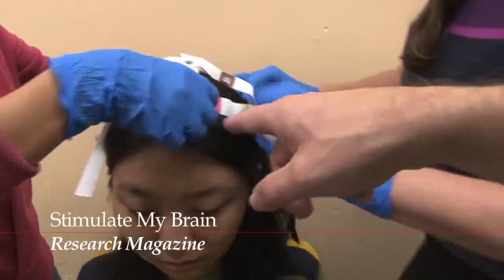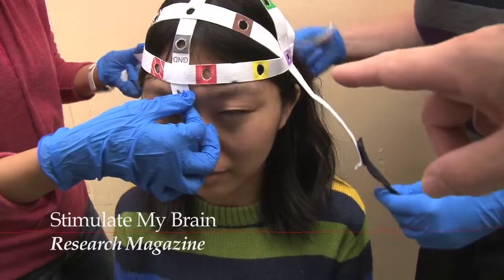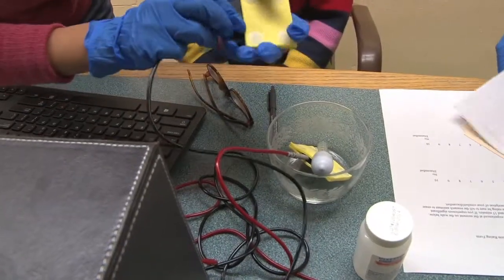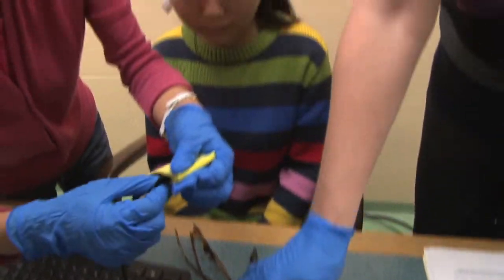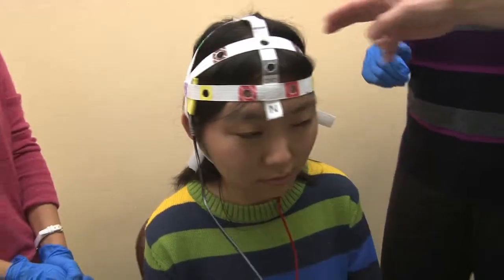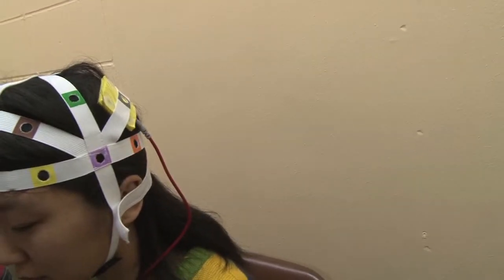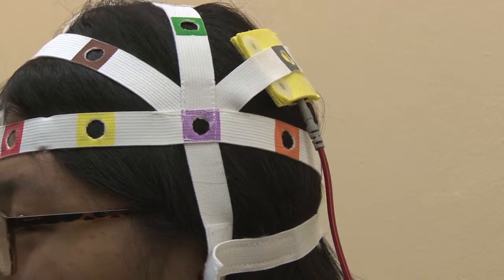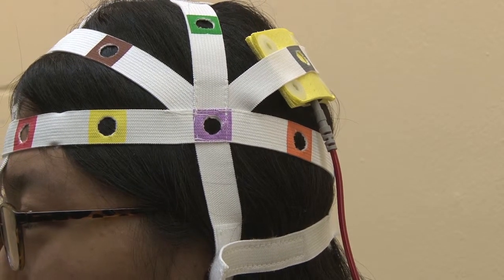Stimulate My Brain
UA researchers test low-current stimulation's impact on math scores.